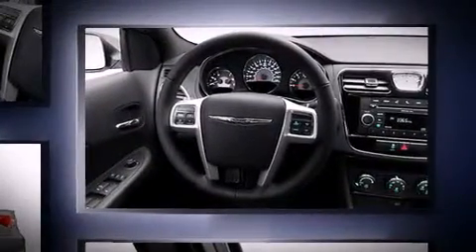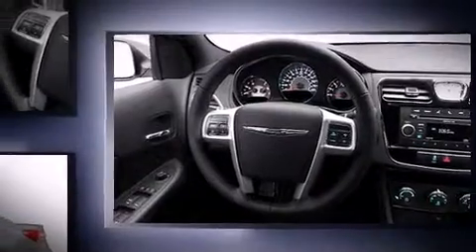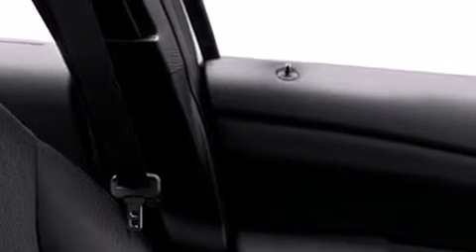2011 Chrysler 200 Touring in Irving, TX 75062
Q Chevrolet
1000 E. Airport Freeway

This 4 door, 5 passenger sedan stands out among competitors in its class! It features a front-wheel-drive platform, an automatic transmission, and a refined 6 cylinder engine. Chrysler infused the interior with top shelf amenities, such as: 1-touch window functionality, speed sensitive wipers, tilt steering wheel, power door mirrors and heated door mirrors, power windows, cruise control, and remote keyless entry. You and your passengers will enjoy the stereo system, which includes a CD player with MP3 capability, and 4 speakers, providing excellent sound throughout the cabin. Take assurance in side curtain airbags, providing head protection in the event of a severe collision. We pride ourselves in the quality that we offer on all of our vehicles. Stop by our dealership or give us a call for more information.